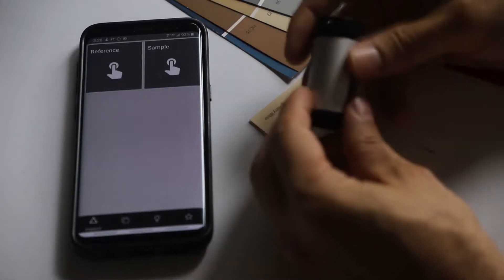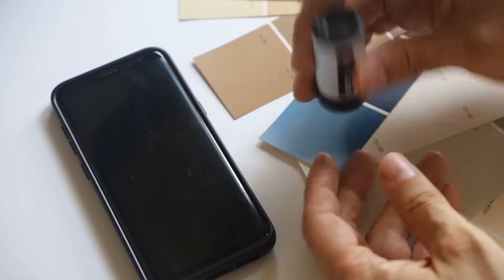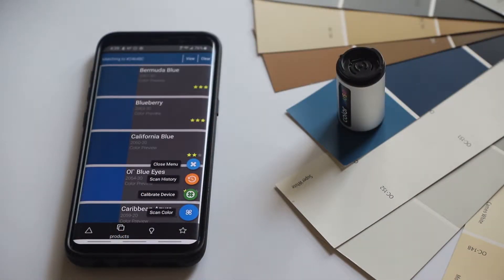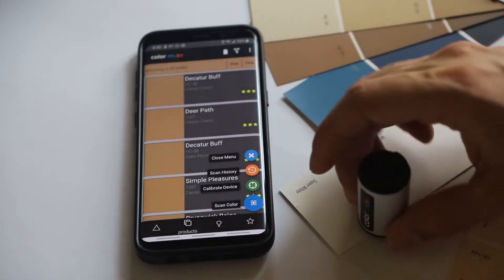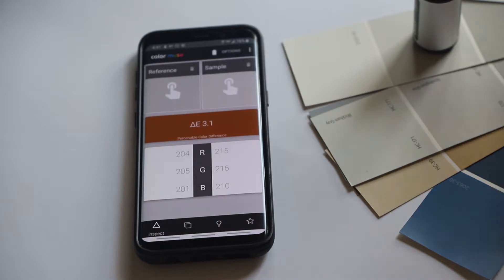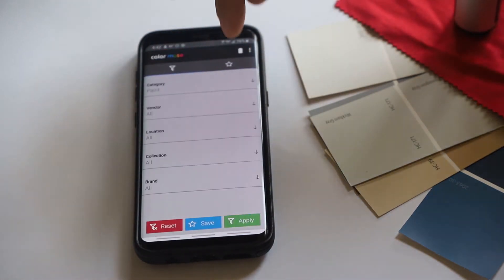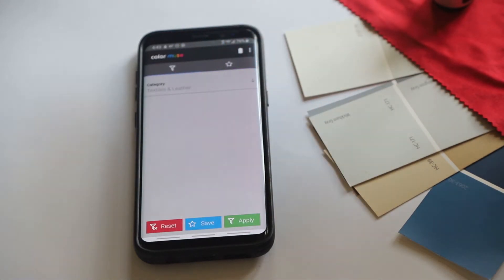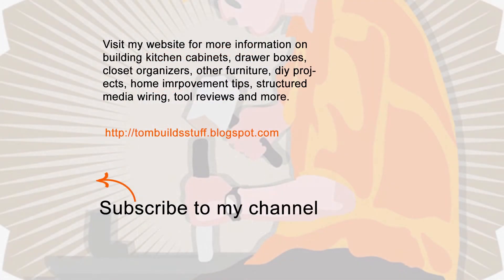How To Match Paint Colors Accurately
When you need to match paint colors the ColorMuse from Variable, Inc. works great. It can even match fabric, tile, cabinets, countertops and other items.